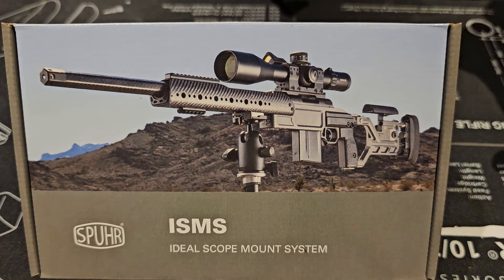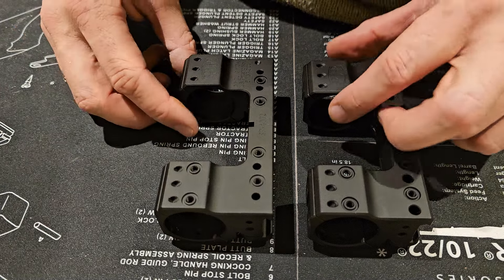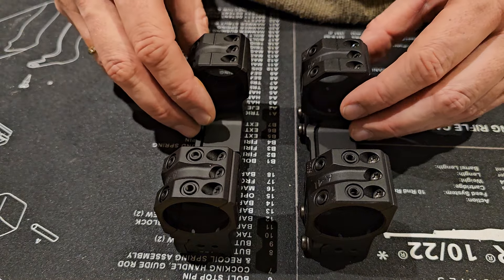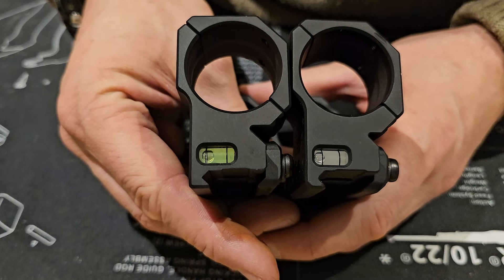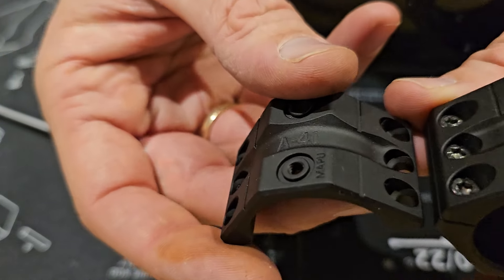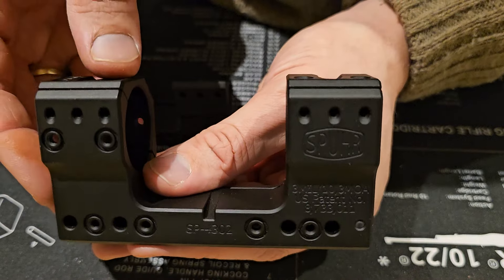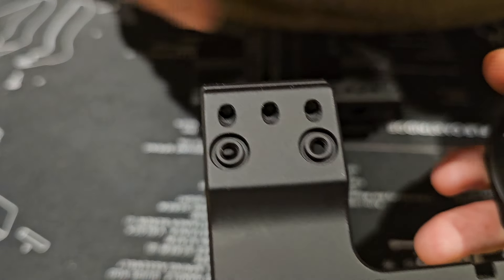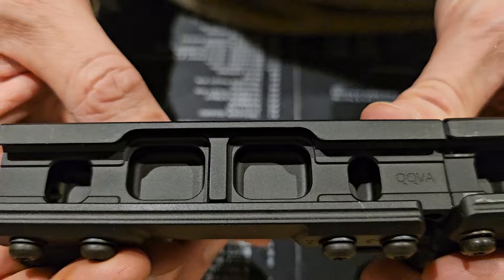SPUHR ISMS Mount, How To spot A FAKE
As you probably know there is quite a large market for used scope mounts, I thought it might come in handy for some to know that not all is as it seems.

There is quite a big difference between the original ISIM and the fake China mounts, not only looks, but also dimensions.

The original inner diameter of the rings are 33.57 mm and for the counterfeit one this measurement is 33.02mm. This means that you will potentially squeeze your expensive scope when tightening down the screws. And is no good, and no fun.

0:00 Intro
0:44 Similarities
1:19 Real vs Fake
2:00 Anodizing
2:22 Bubble-level biggest giveaway
3:25 Disassembly
4:04 Inside geometries
4:40 Milling
5:22 Number placement
6:15 The burs
7:45 Outro